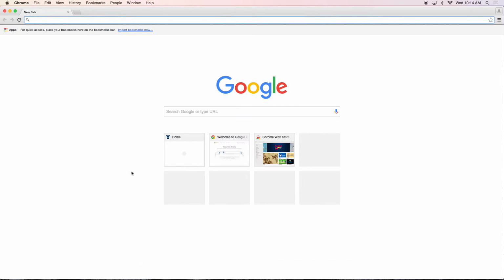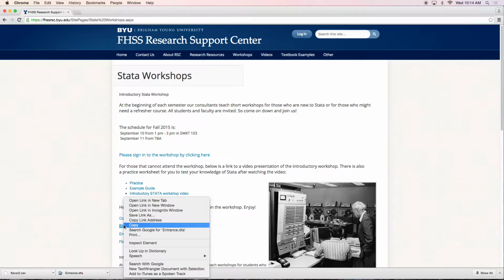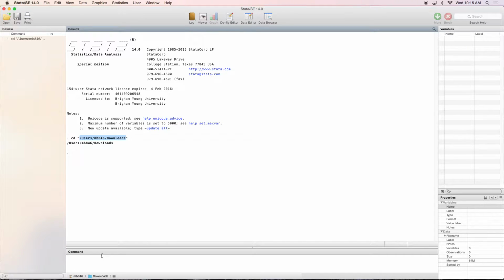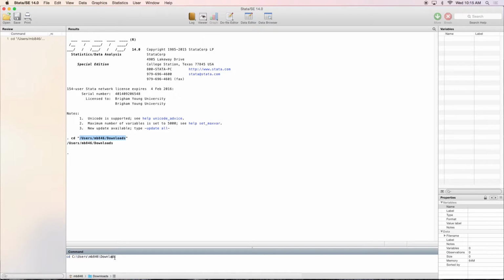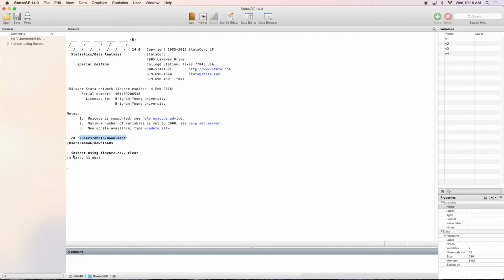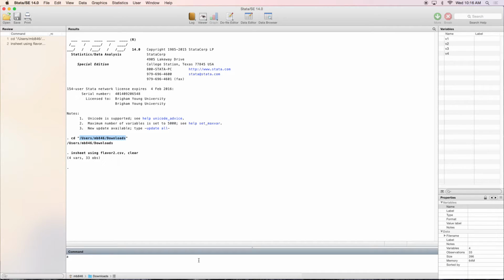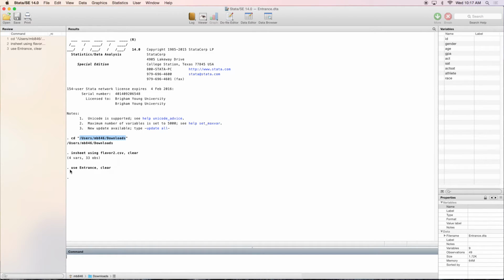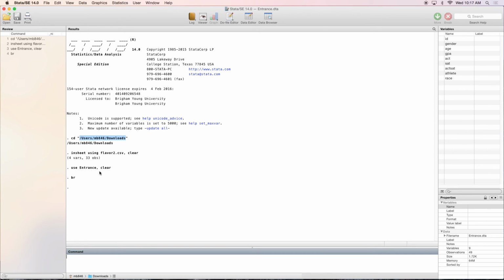Importing Data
How to import a CSV file and DTA file into Stata